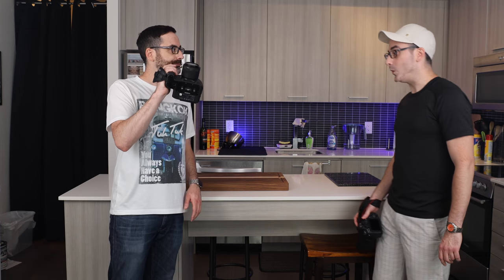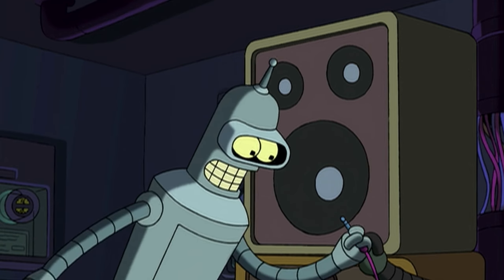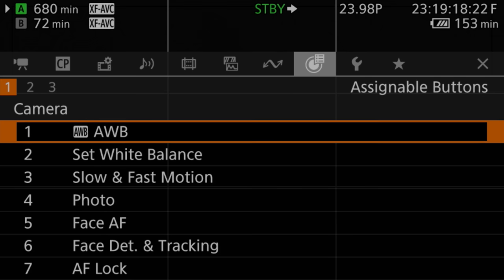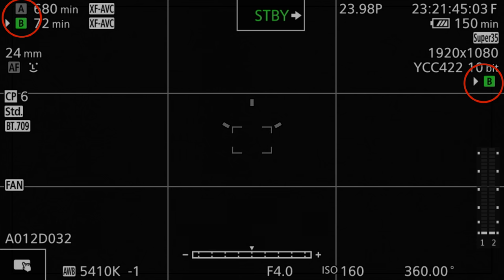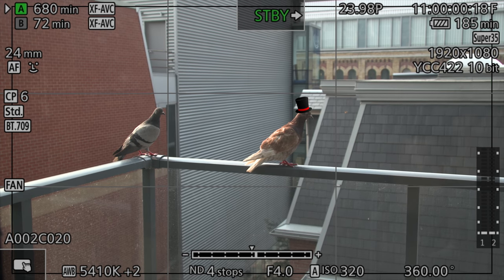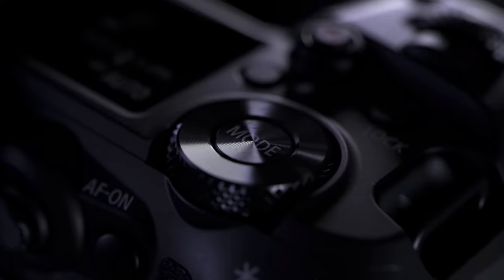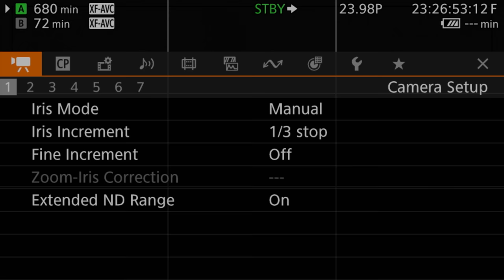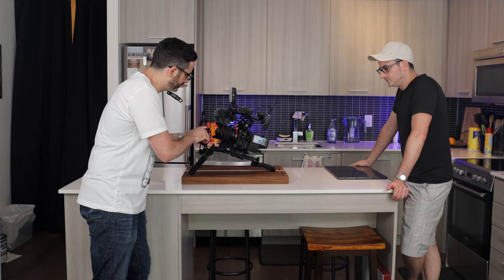Canon C70 - Yes It Can Take Photos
So it seems the the general consensus is that the Canon C70 doesn't take photos or that people can’t figure out how to make the C70 take photos. While it is not the camera’s primary function it can take photos, but does it in a weird way. In this video I am here to show you how take photos with the C70, how to review them, and the quirks. And stay till the end of the video for a little bonus...